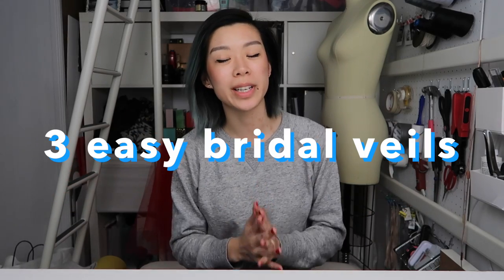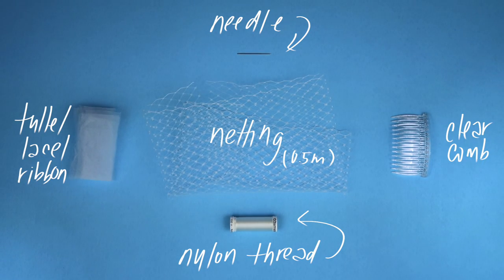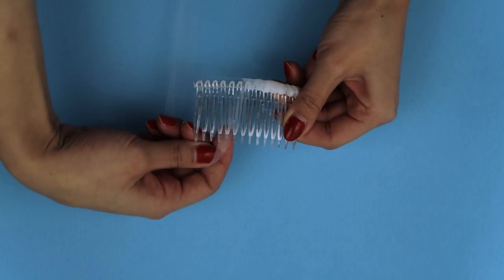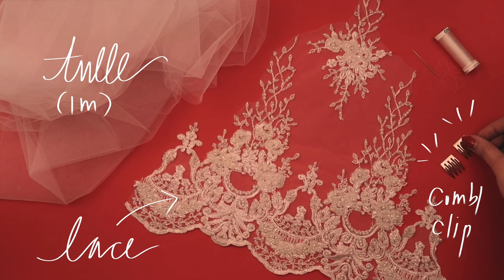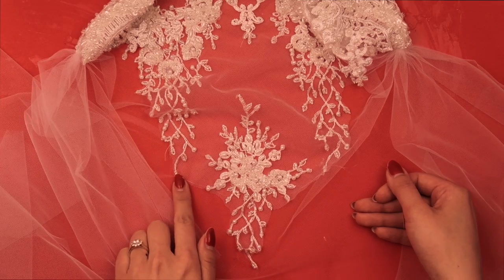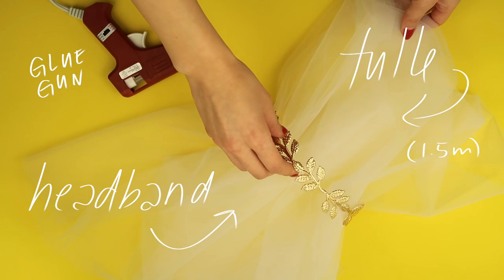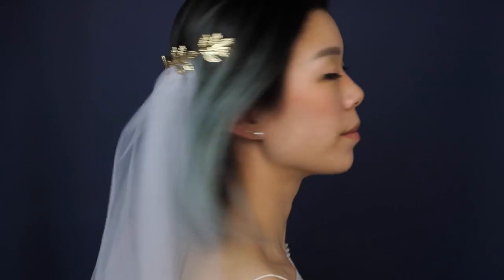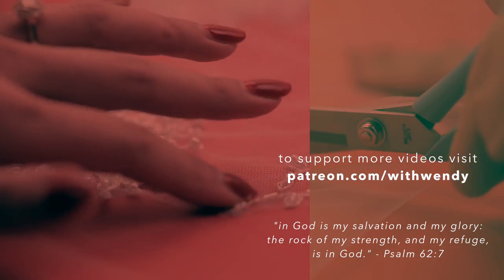DIY Wedding Veils | WITHWENDY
I made three DIY wedding veils to get you started on mixing and matching the techniques to make any bridal veil you like! This one features birdcage, juliet cap, and tiara or headband veils, and lots of tulle :) CLICK TO NEVER MISS AN UPLOAD